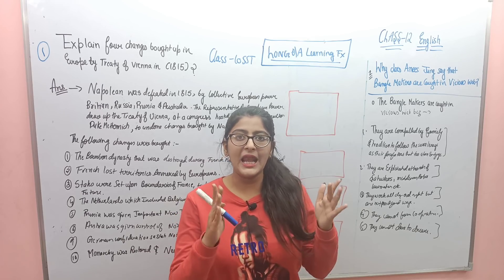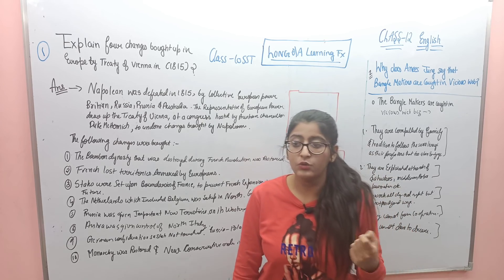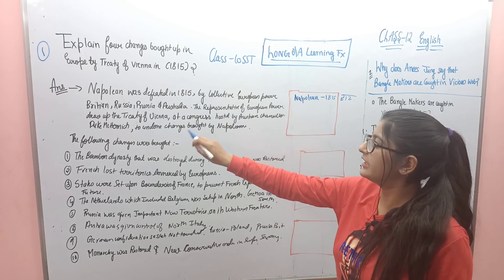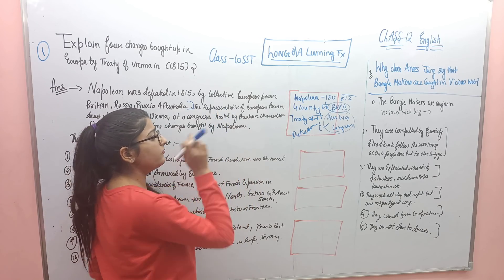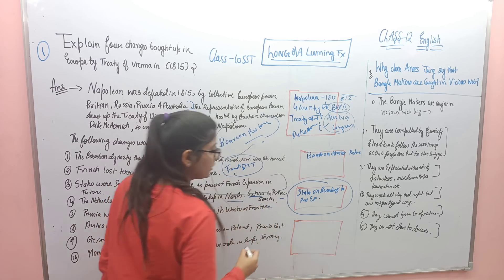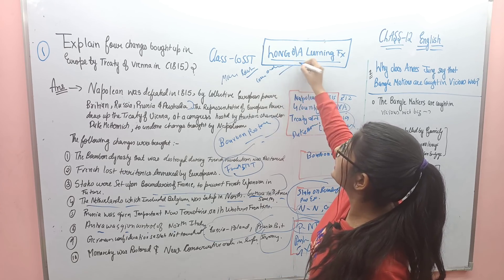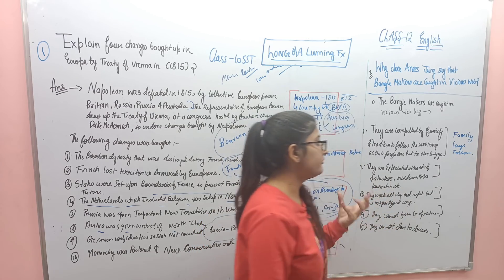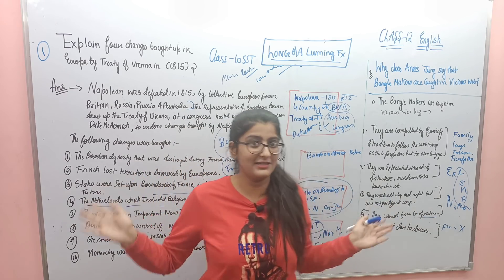BEST WAY TO LEARN ANY LONG QUESTION हर एक QUESTION होगा LEARN BOARD EXAMS मे 99% लाएंगे हम!